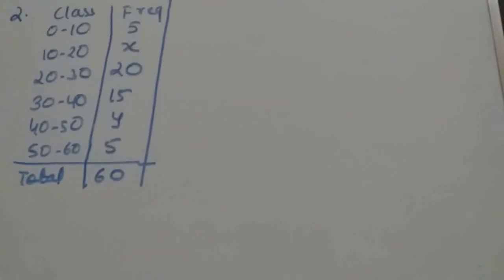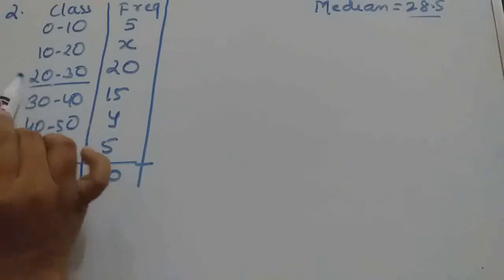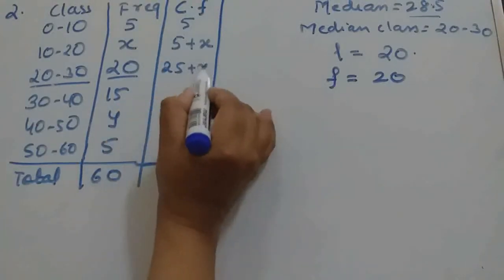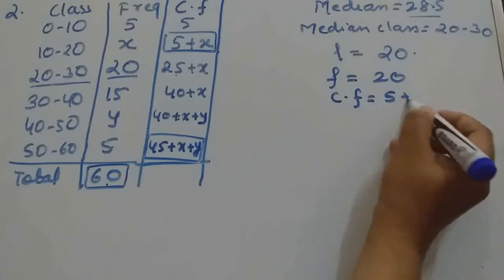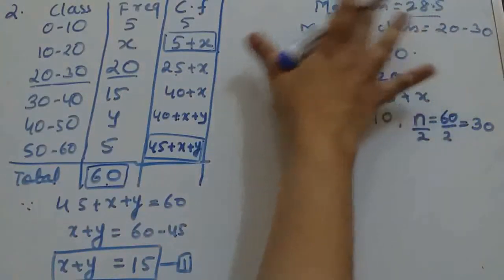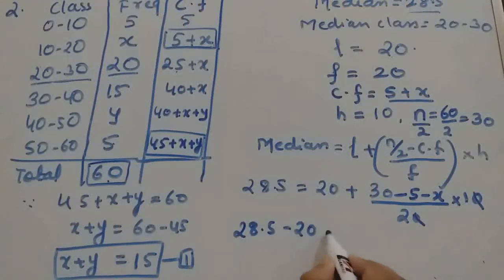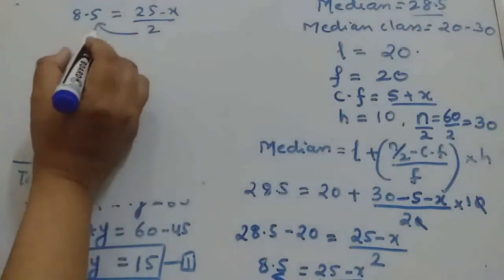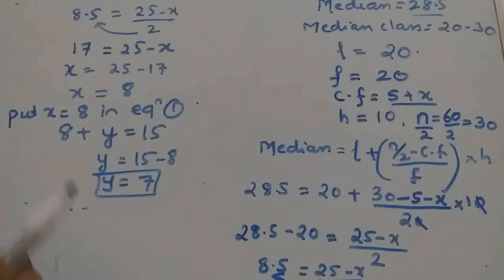Statistics || Exercise 14.3 || Question 2